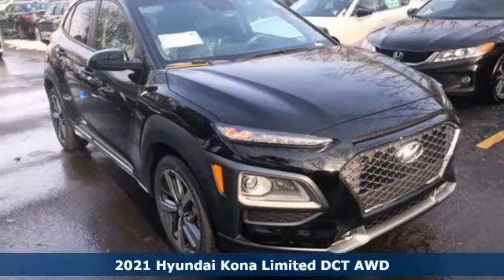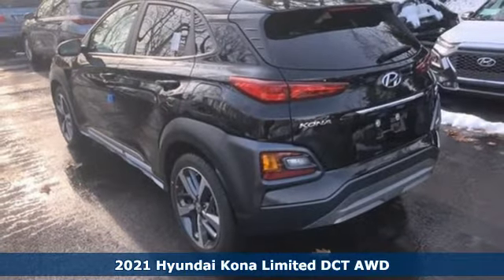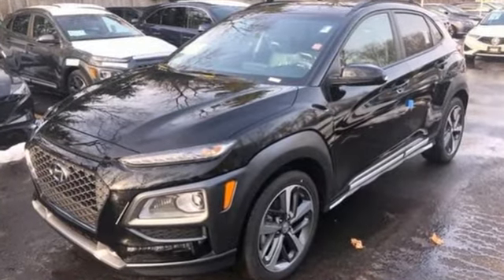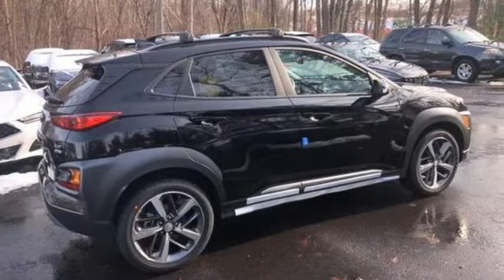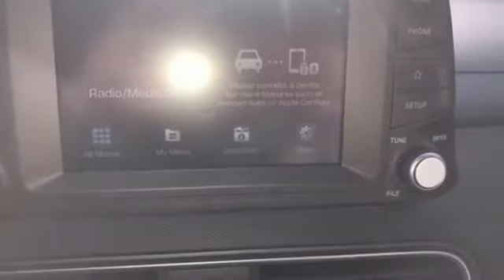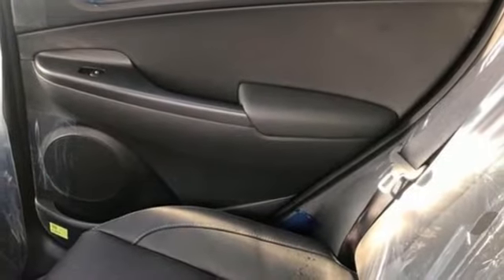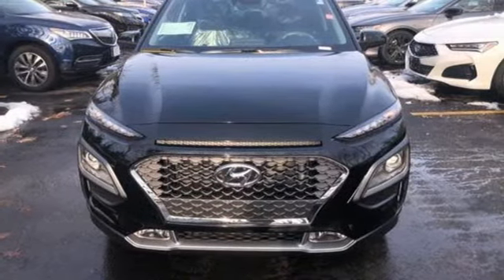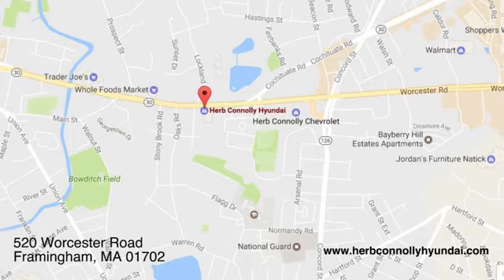New 2021 Hyundai Kona Framingham, MA #18329 - SOLD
Year: 2021
Make: Hyundai
Model: Kona
Trim: Limited
Engine: 4 Cylinder Engine
Transmission: 7-Speed Automatic
Color: Ultra Black
Interior: Black
Stock #: 18329
VIN: KM8K3CA56MU669735

Address:
520 Worcester Rd - Rte 9 East